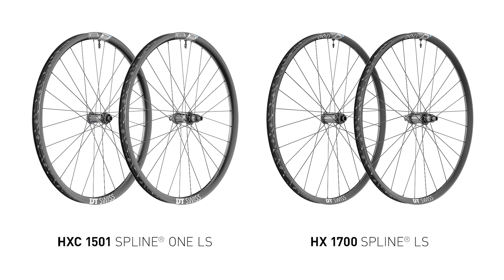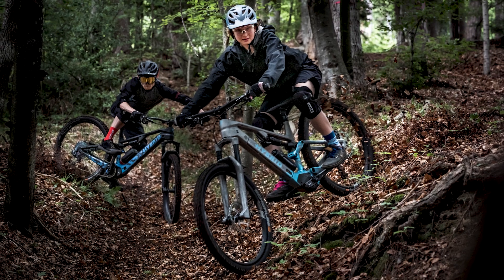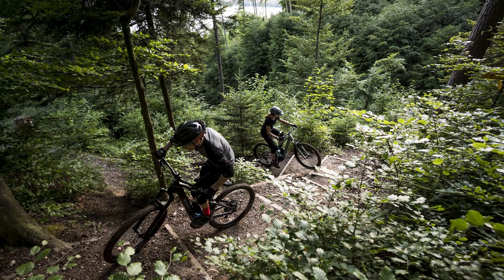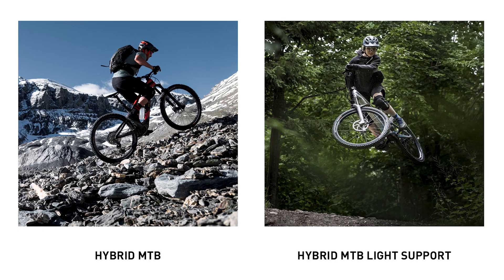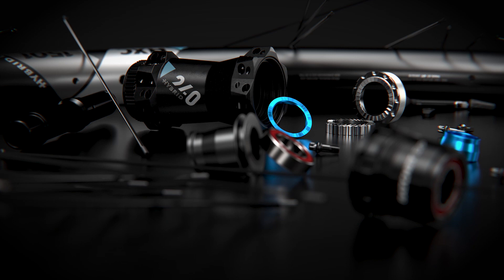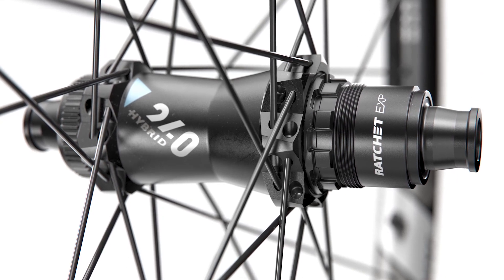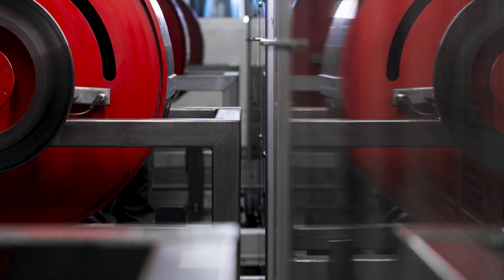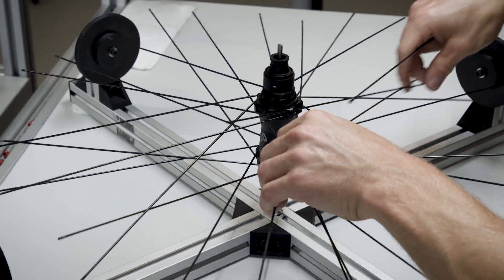DT Swiss | New light eMTB wheels range presentation: Hybrid MTB LS – Built to extend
The latest generation of light eMTBs aims for an advanced riding feel and therefore combines the agility of a MTB with the support of the classic eMTB. Smaller motors make for a light system weight.

To ensure the best possible performance, DT Swiss had a close look at the new light eMTB requirements and realized that the loads and torques still exceed the MTB ones, although the system weight remains almost the same.

The admission of a lower system weight opens up new possibilities for DT Swiss wheel engineers to combine the durability of our Hybrid MTB wheels with the well-known light weight of DT Swiss products.

The Hybrid MTB LS wheels are Built to Advance, featuring upgraded components specifically developed for motors with a lower average torque output, without compromising the weight and therefore the agility a lighter wheelset provides while riding.

All the details about the development of those wheels have been detailed on our